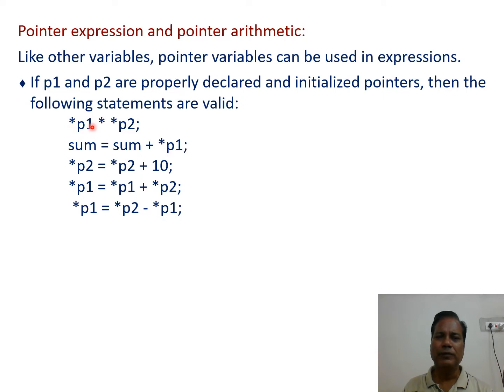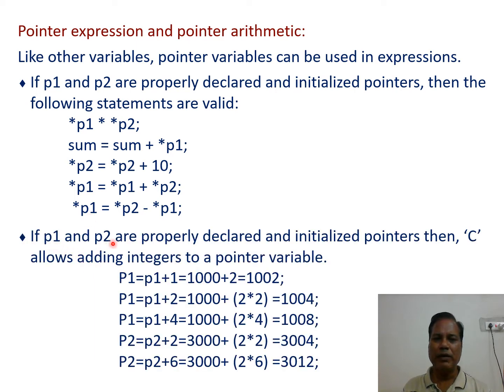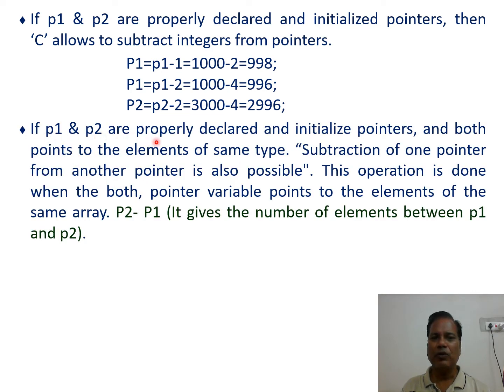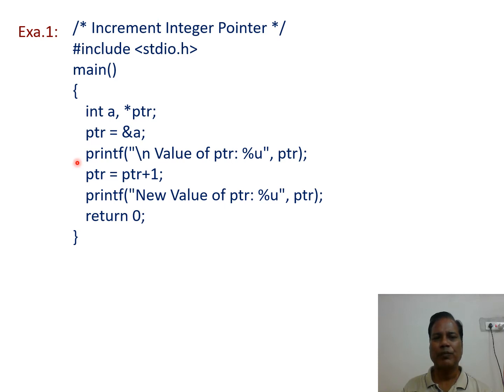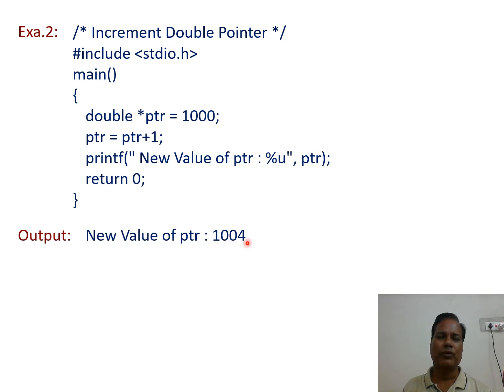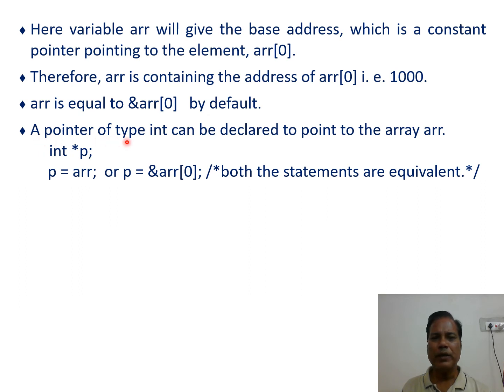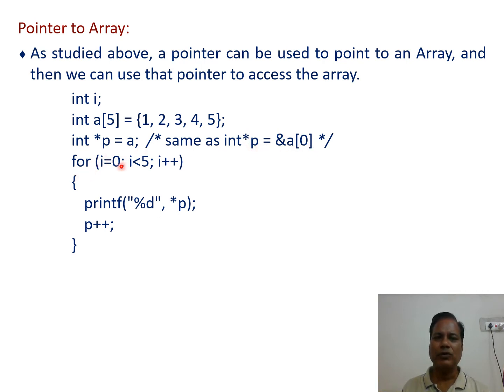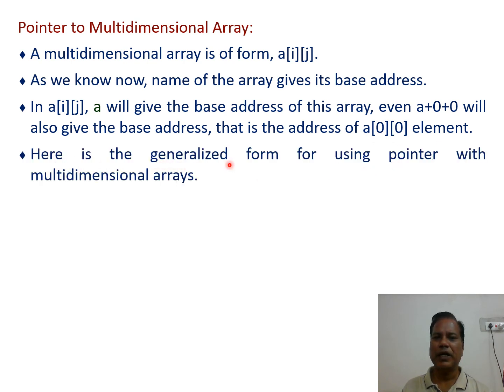3 13 3 Pointer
This lecture explains concept of pointer in C programming.